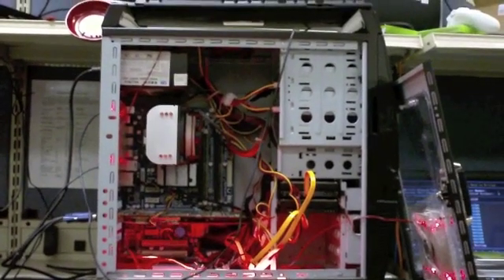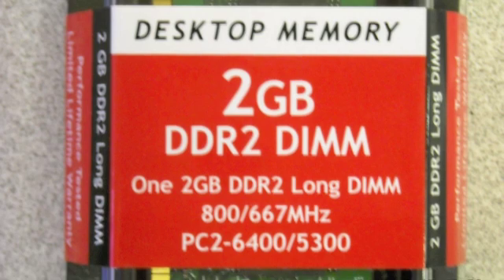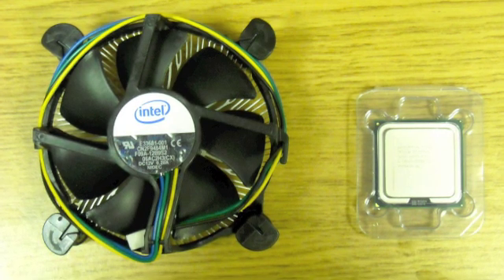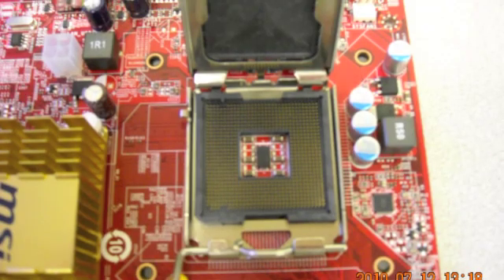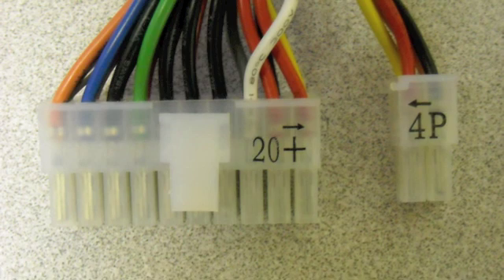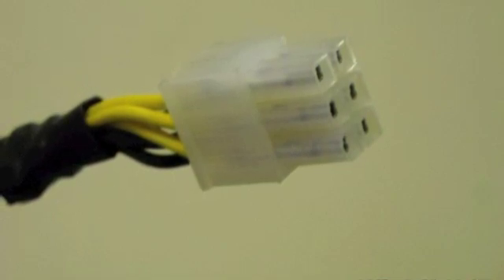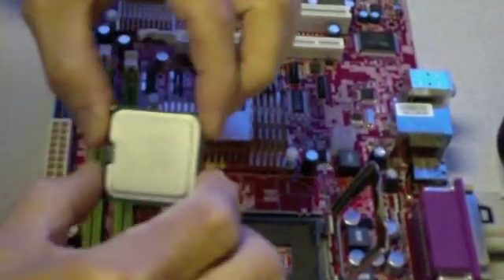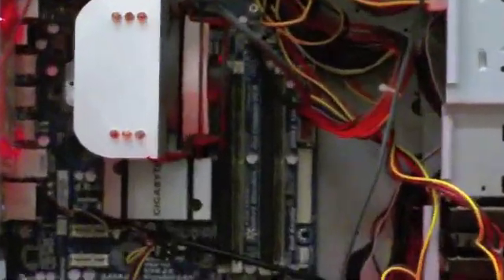Tech Support: Build Your Own PC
Micro Center Tech Support shows you how to build your own computer. This video covers air flow, hard drives, cabling, memory, processors and heatsinks.